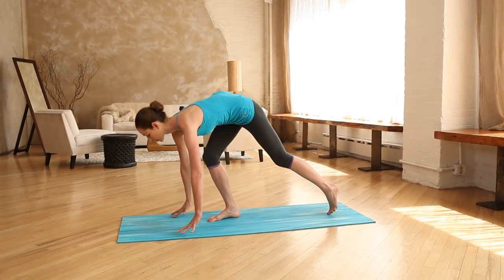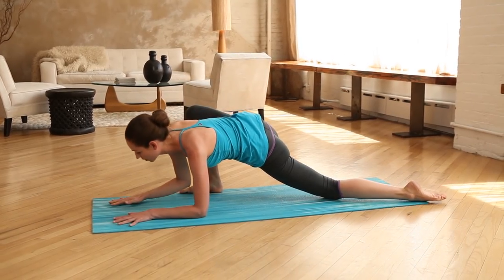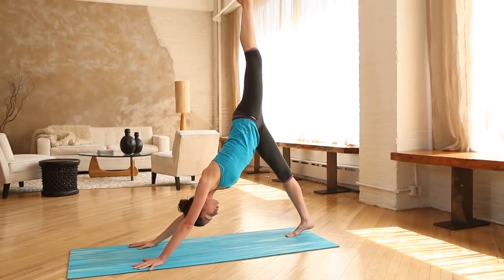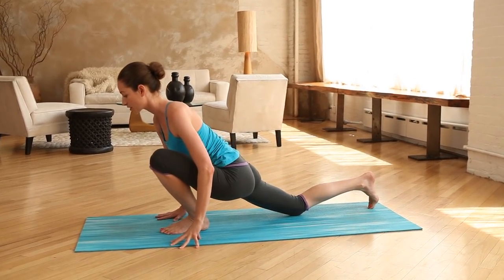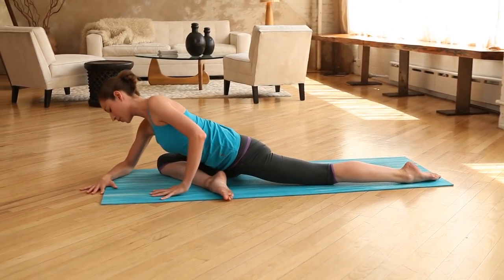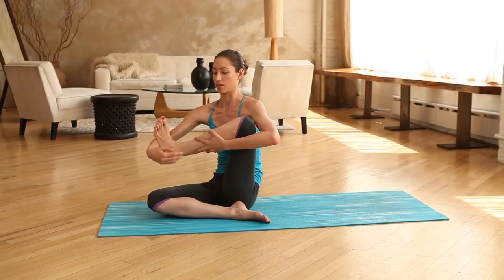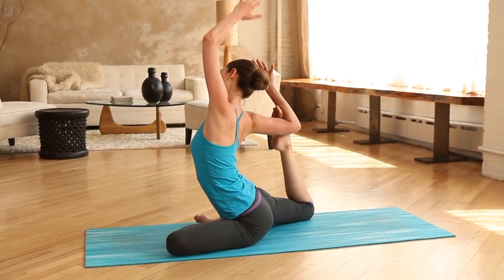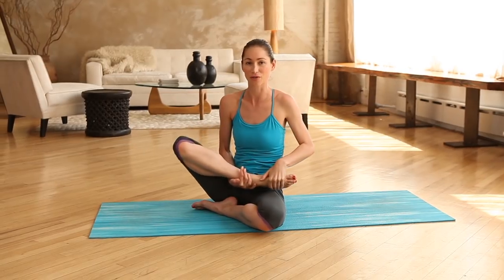Open Hips Routine | Intermediate Yoga With Tara Stiles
Here is a really simple routine to help you open up your hips.

Led by inspirational teacher and "Yoga Rebel" Tara Stiles, The Yoga Solution is a weekly series that offers fun and simple ways for yoga to help improve your life. Whether you're new to yoga or have been practicing for years, Tara's easy-to-follow and approachable manner will guide you towards living well every day.